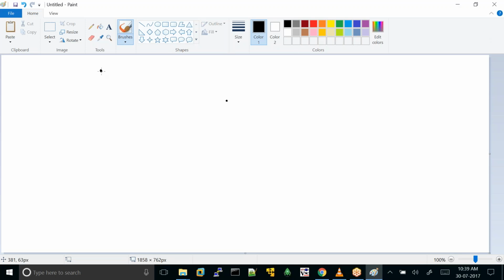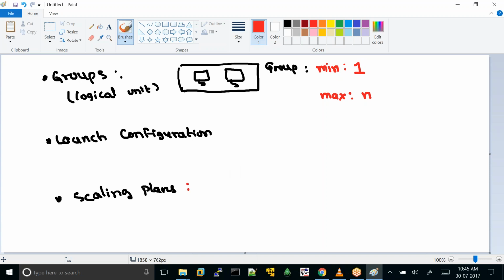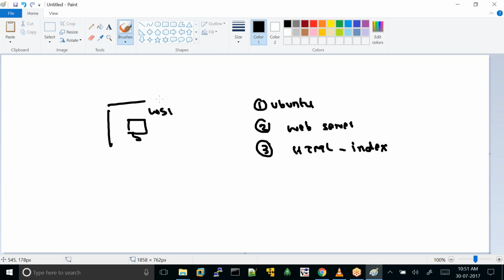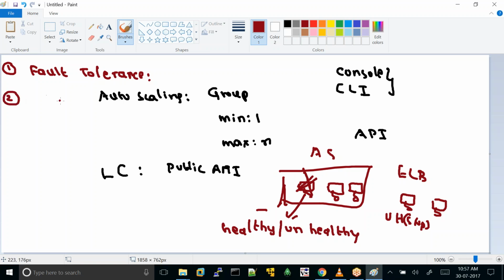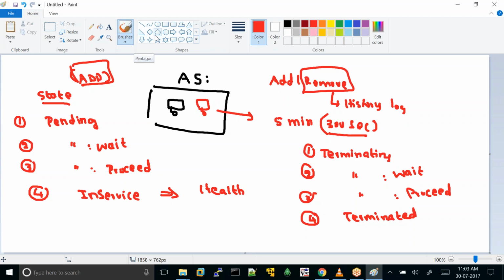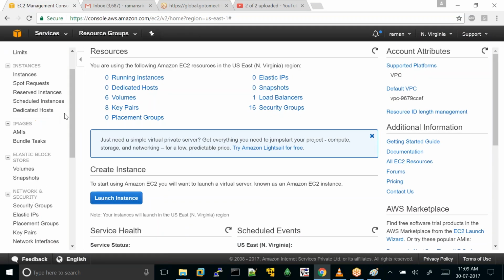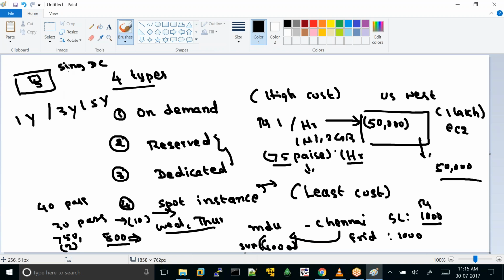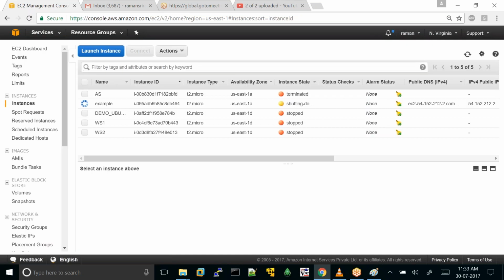2017 07 30 10 39 AutoScaling